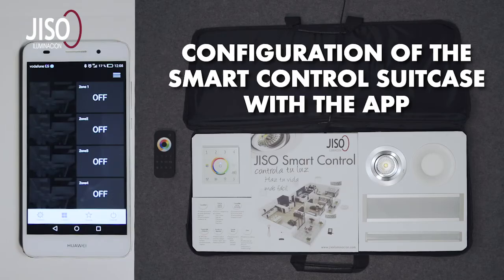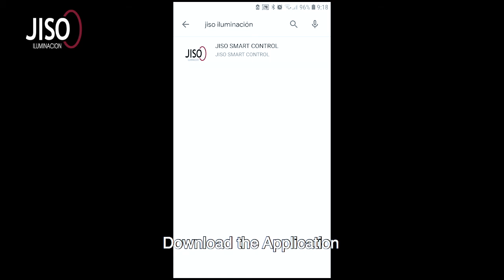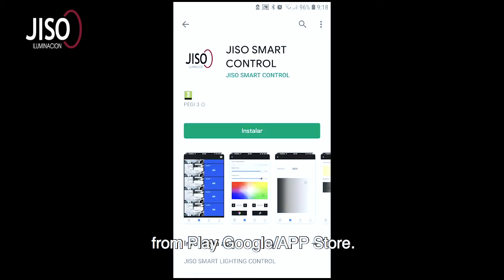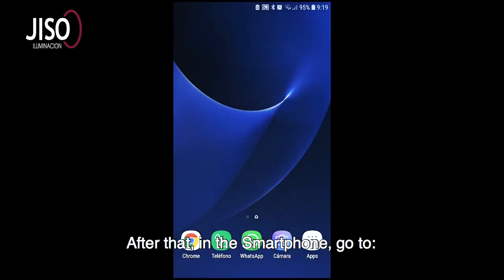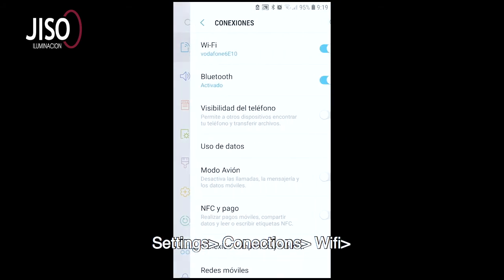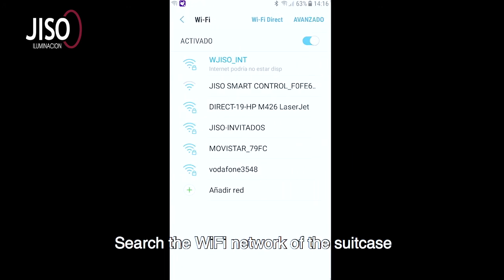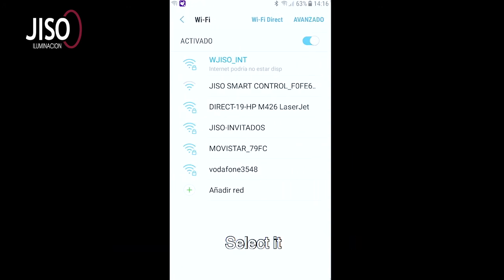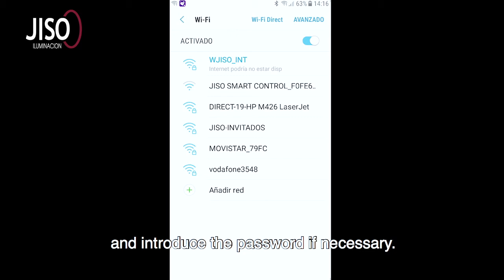JISO - SMARTCONTROL SUITCASE TUTORIAL ENG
Jiso Iluminación es una de las empresa española líder del mercado de la iluminación. Con este tutorial mostramos algunos de sus productos y de qué manera pueden ser controlados mediante distintos dispositivos.